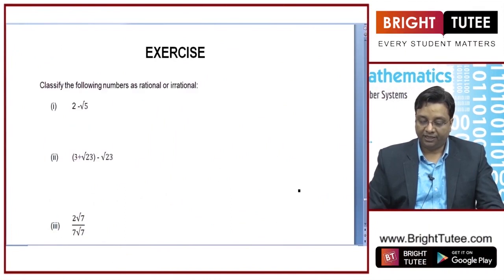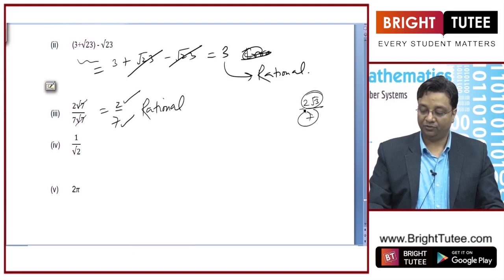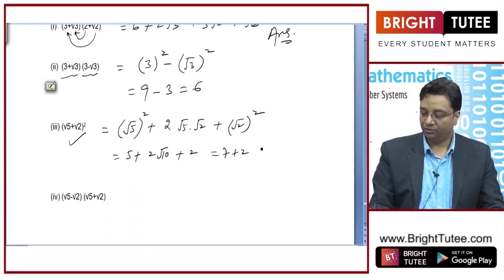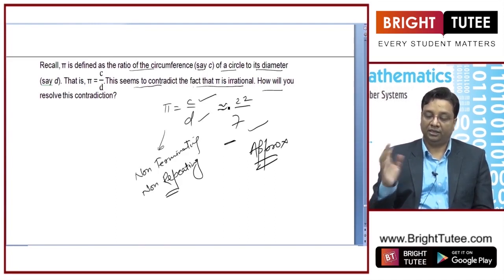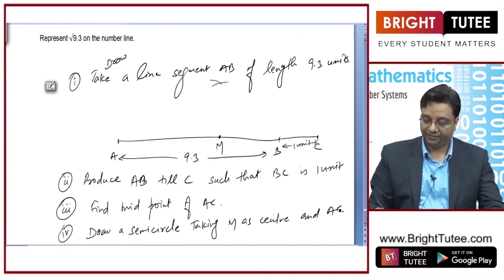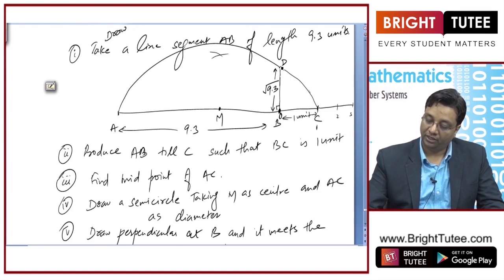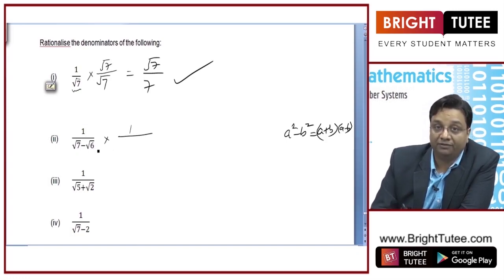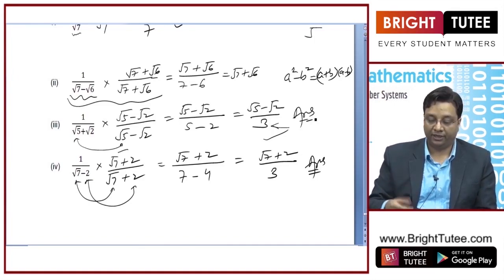1 3 Topic 1 5 Operations on Real Numbers Part 3